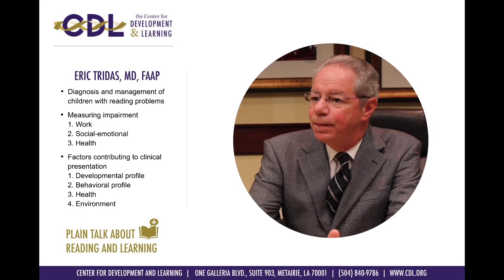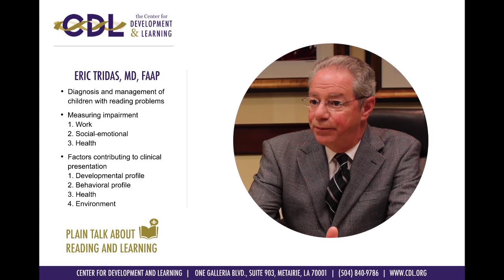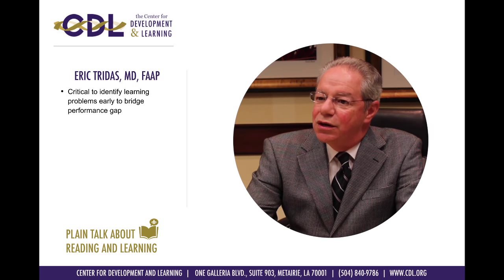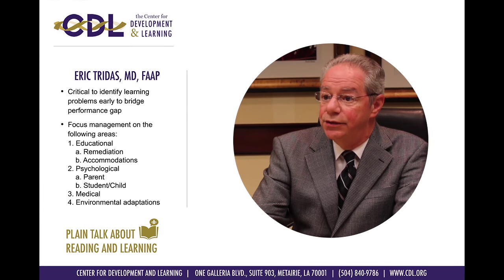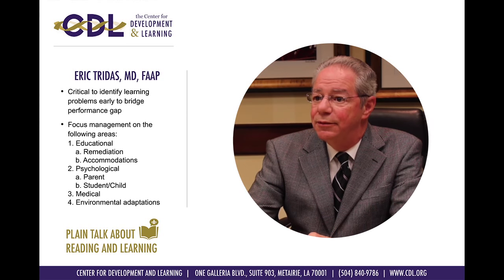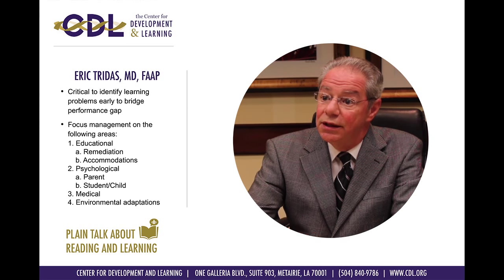Plain Talk from Eric Tridas on the Diagnosis and Management of Children with Reading Problems